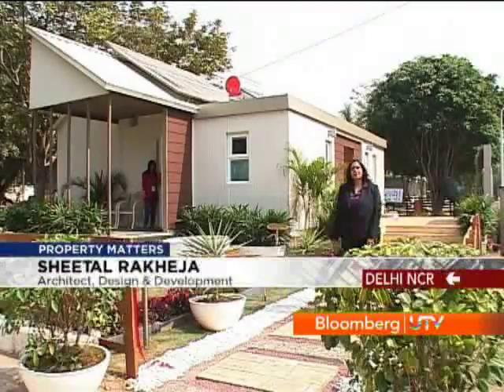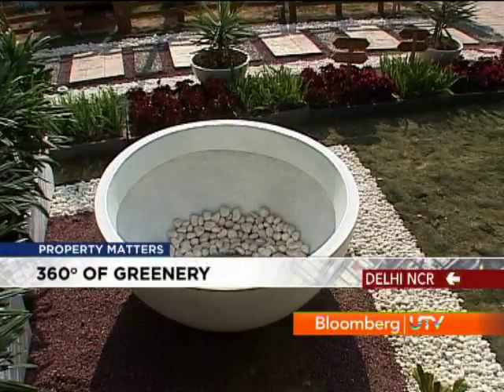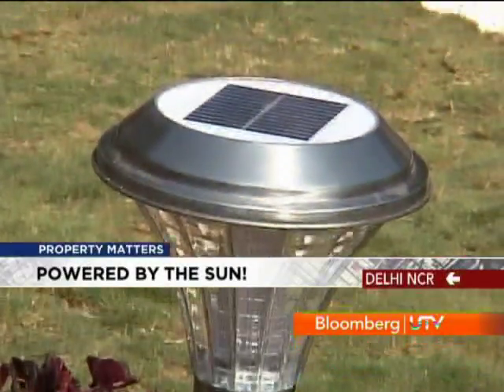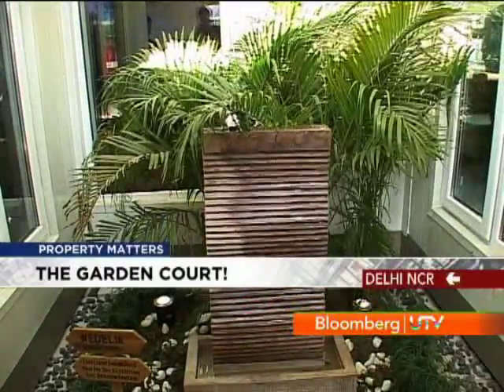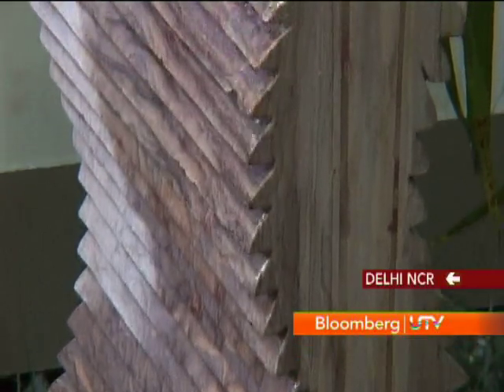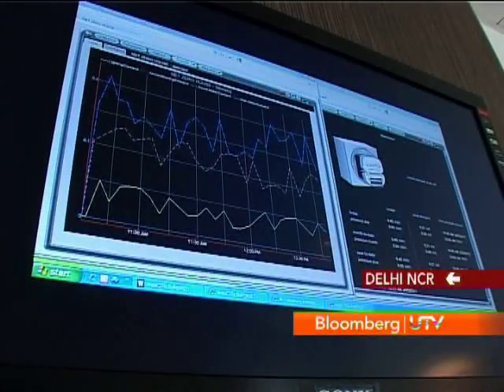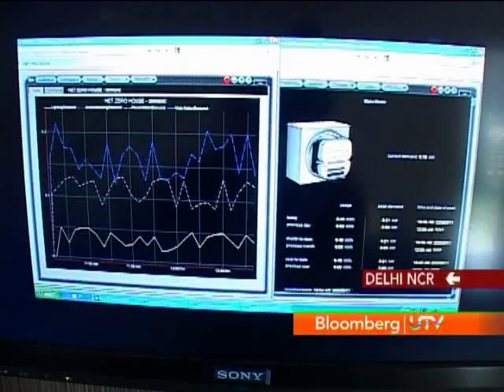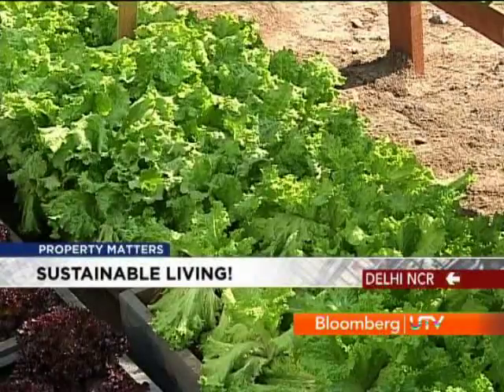Property Matters - India's first Zero Energy Home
In this episode of property matters we are in conversation with Sheetal Rakheja, Architect, Design & Development about zero energy environment friendly house design.